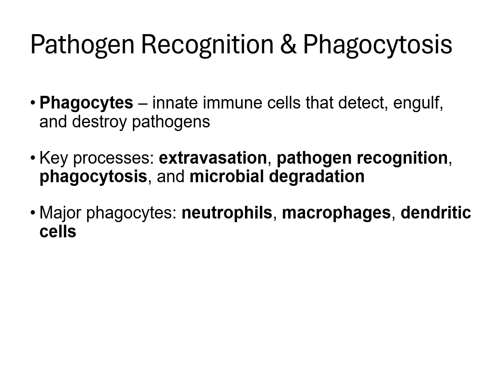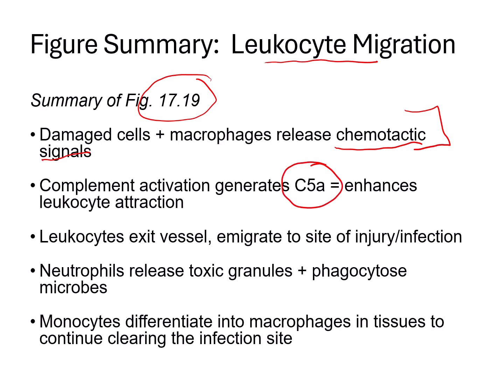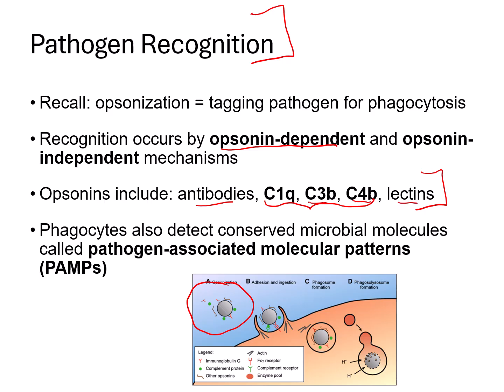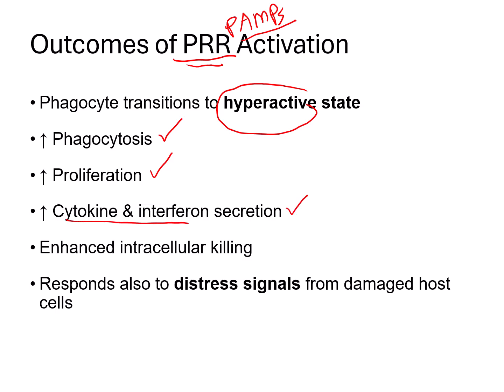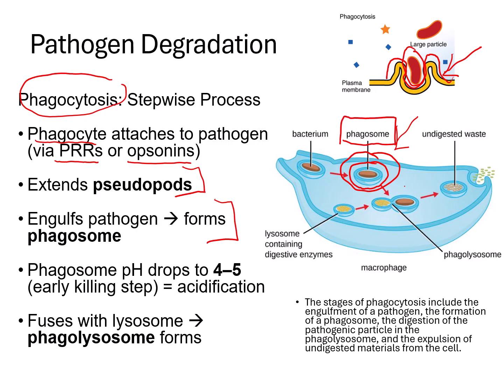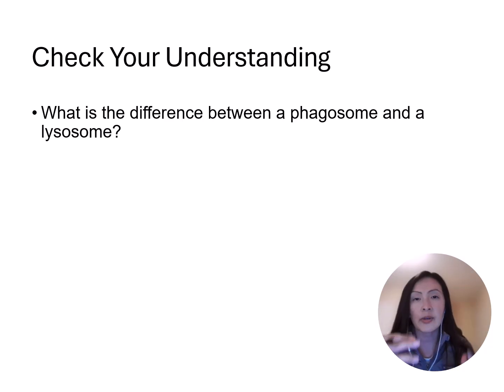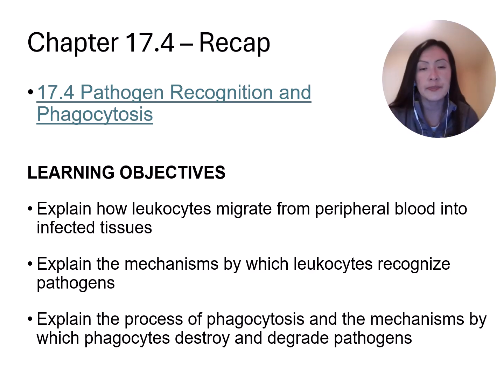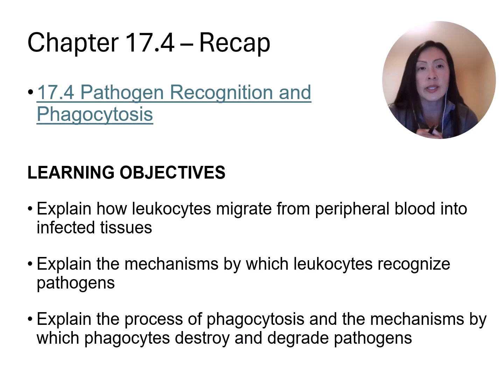Openstax Micro Ch. 17 Video Part 04 - Section 17.4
OpenStax Microbiology Chapter 17: Innate Nonspecific Host Defenses - Lecture Video - Part 4 of 5

17.4 Pathogen Recognition and Phagocytosis